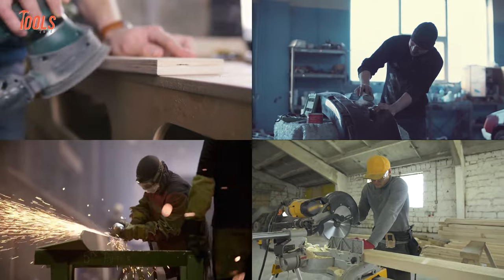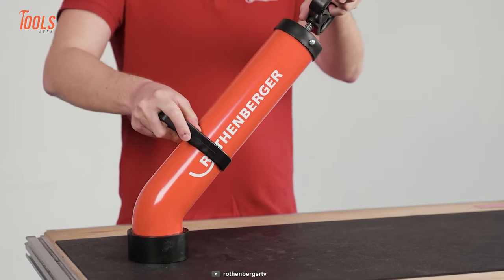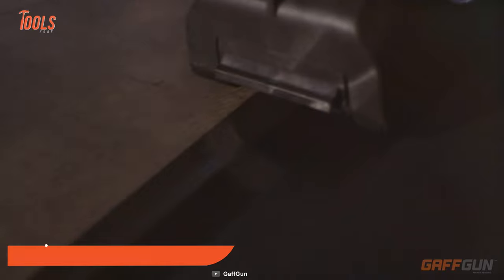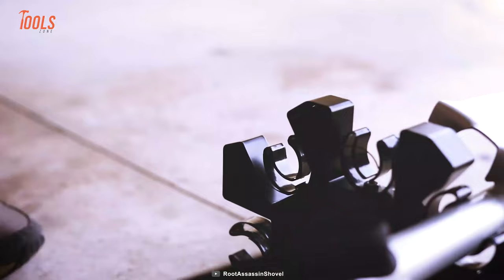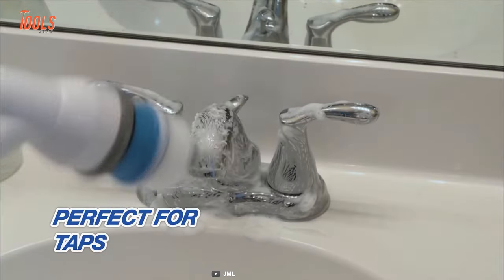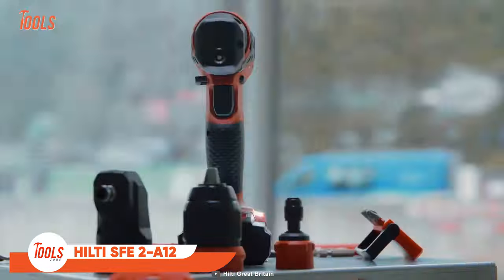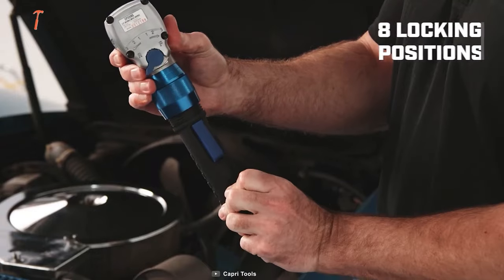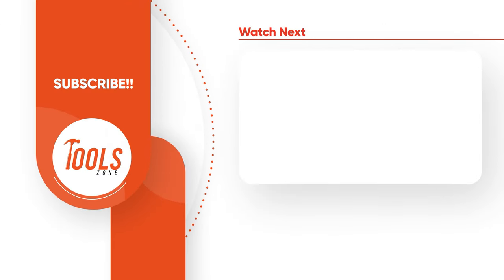15 Amazing Next Level Tools You Must Have ▶ 4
These are some amazing next level tools you must have! With these tools by your side, you can achieve the best result on any project, whether professional or DIY!